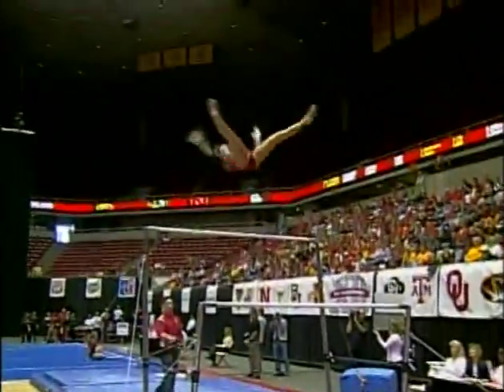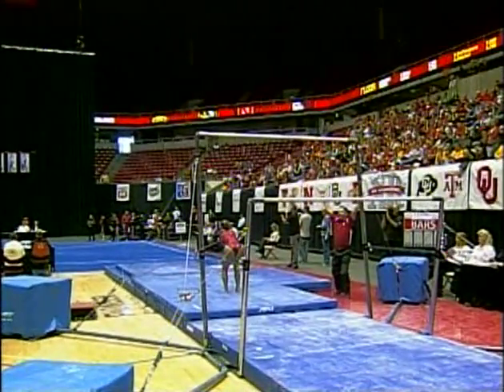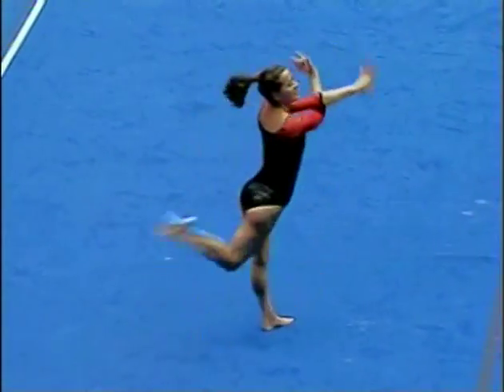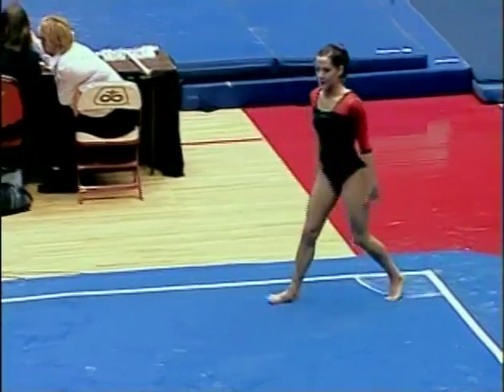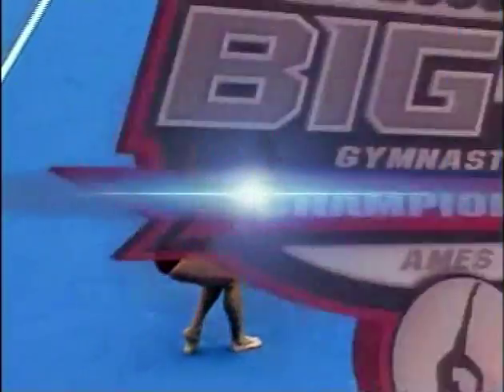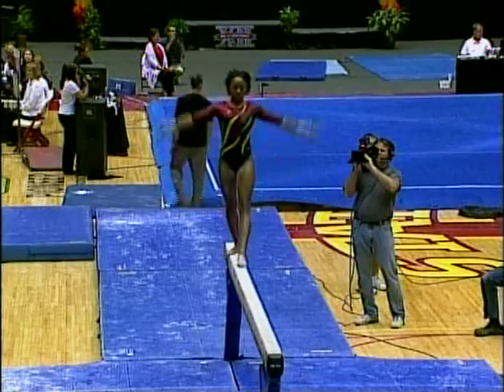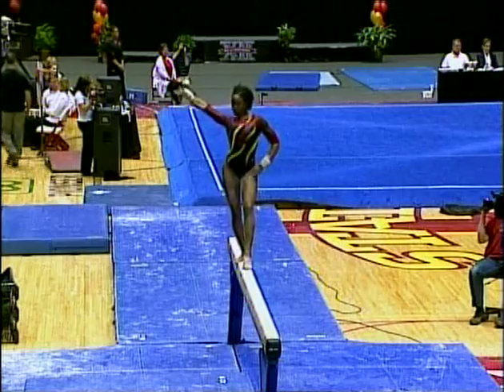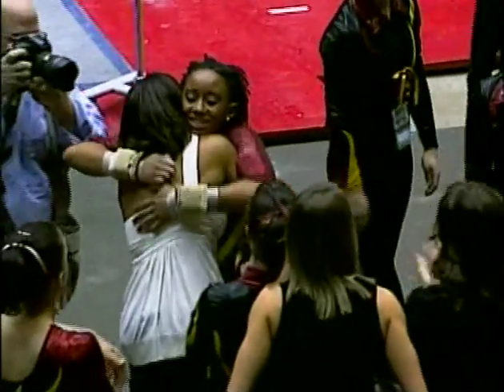NCAA Gymnastics: 2009 Big XII Championships - 4th Rotation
Jessica Kinder (Oklahoma), Lora Evenstad (Nebraska), Adrianne Perry (Missouri), Jasmine Thompson (Iowa State)